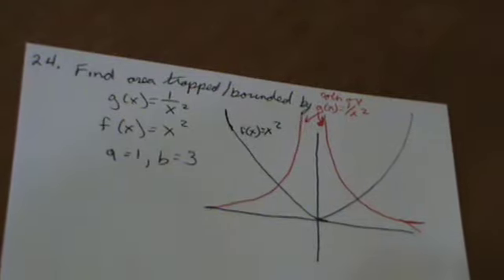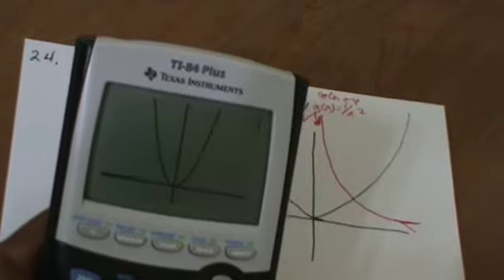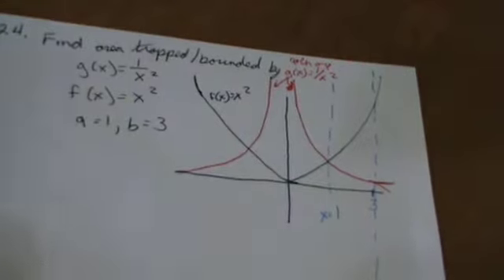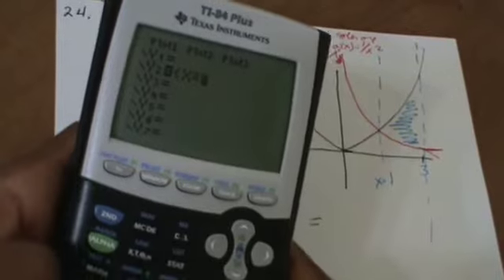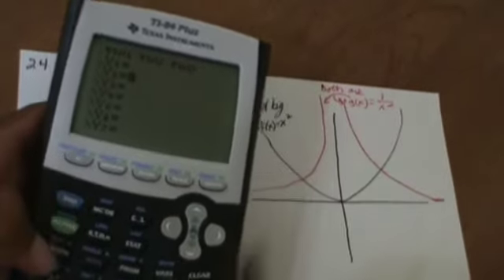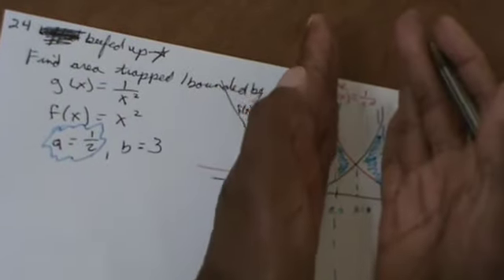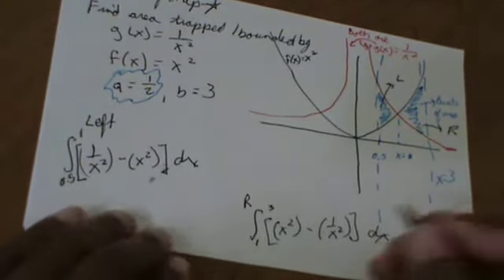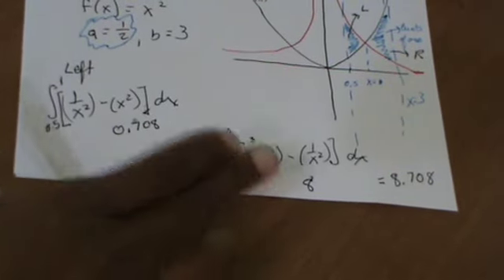Vid 86 a problem…and with a twist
At 0:30, I say "b starts" when b marks an end, and not a beginning.
At 2:14, put "x=" in front of 3.
At 5:53, put "x=" in front of 0.5.